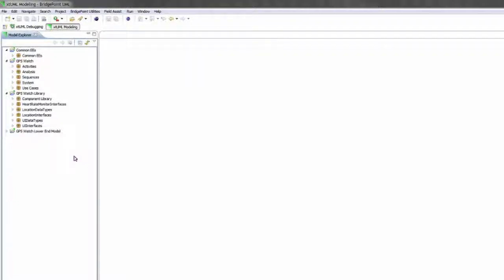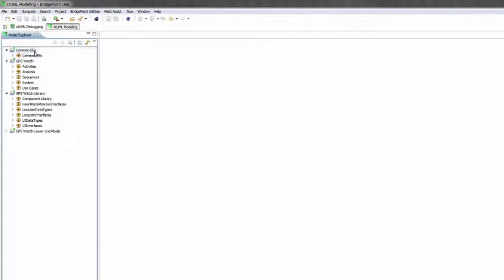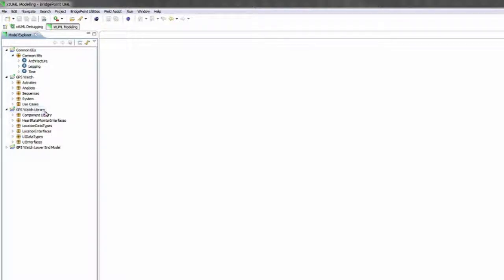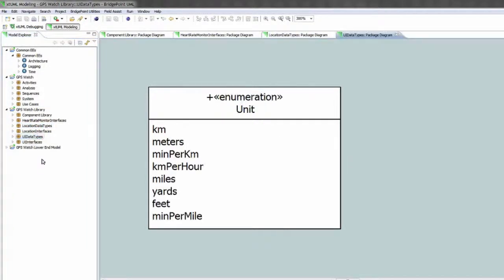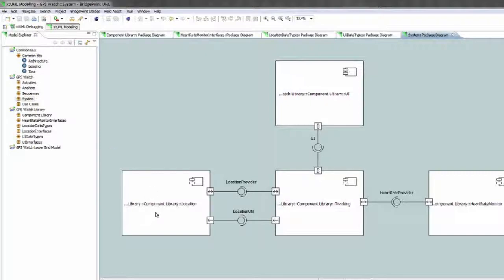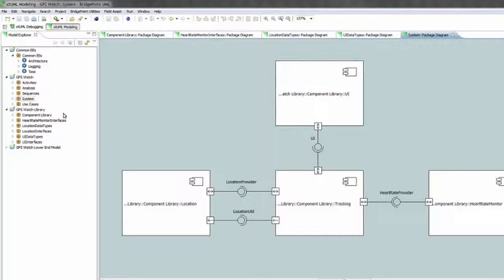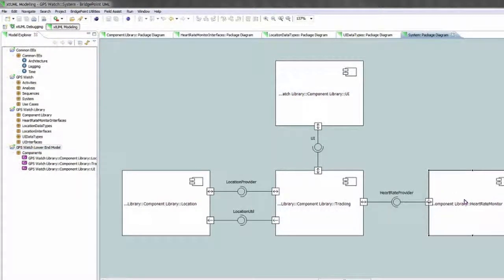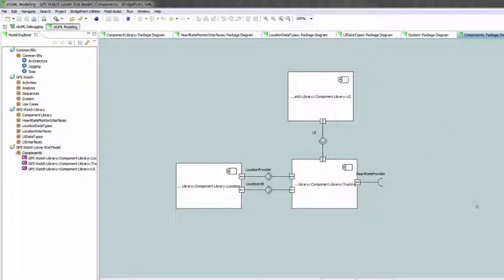Using Library Projects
This lesson will teach you how to create and use projects that serve as libraries for other projects to use.